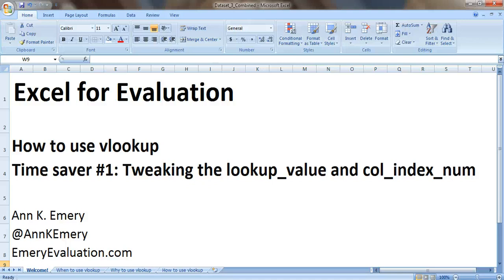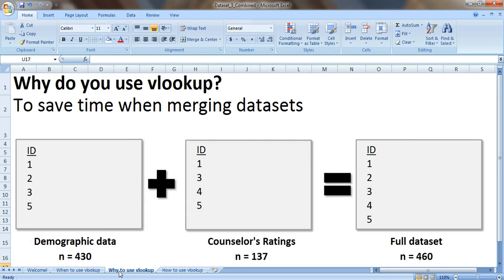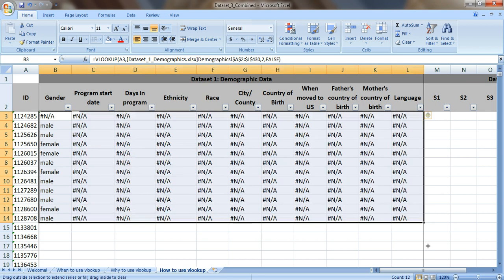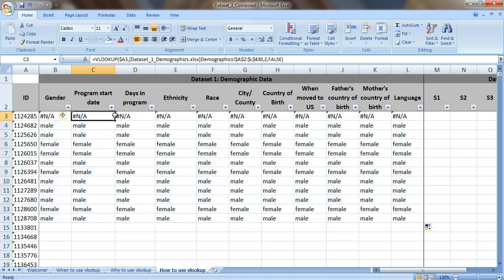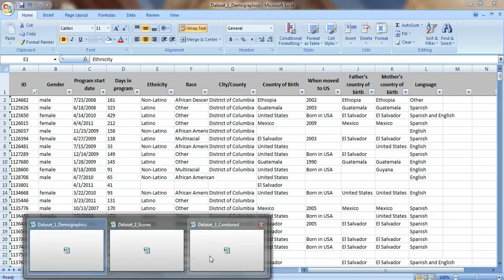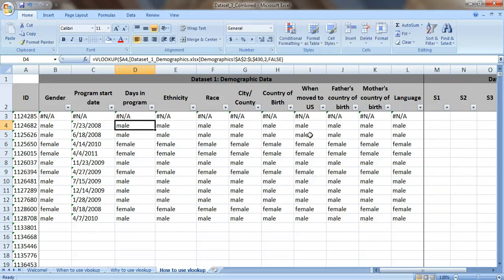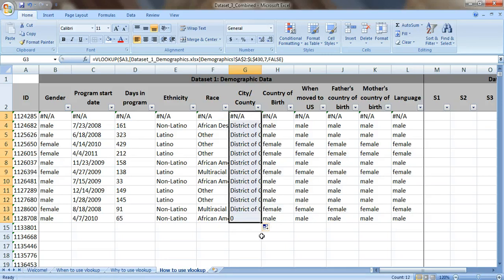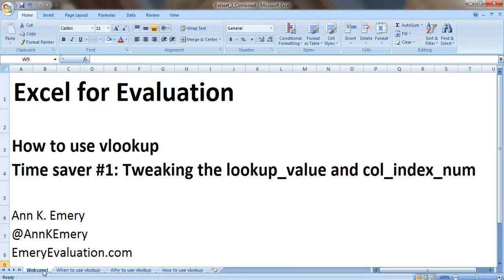How to Use the Vlookup Function in Excel: Time Saver #1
Tweak the lookup_value and col_index_num.